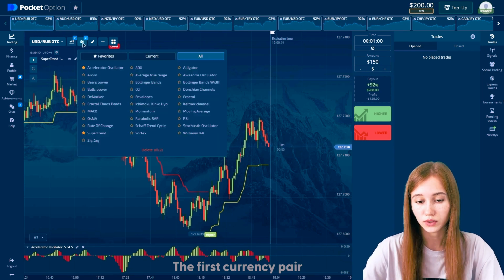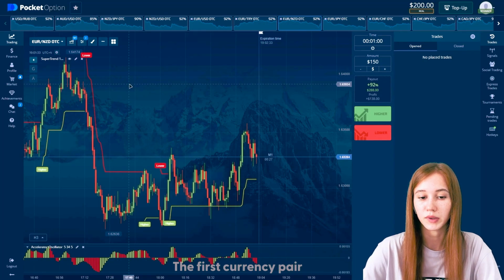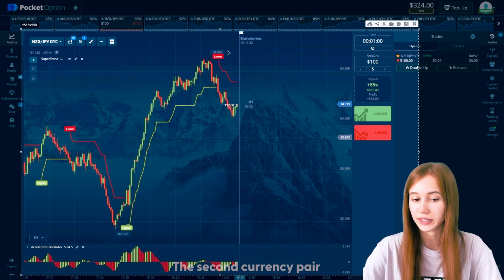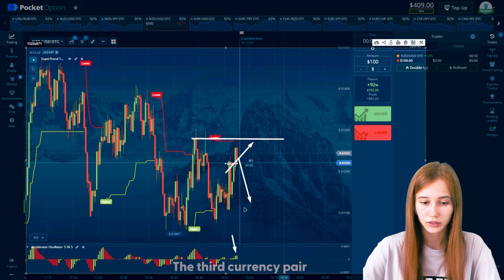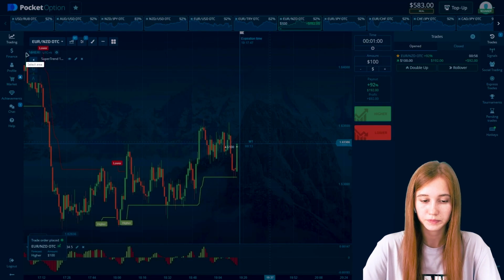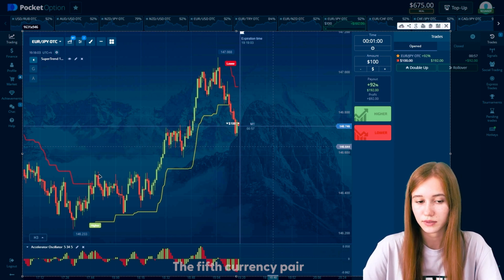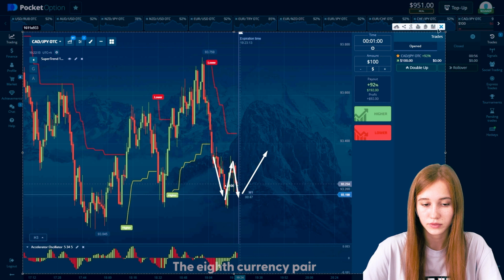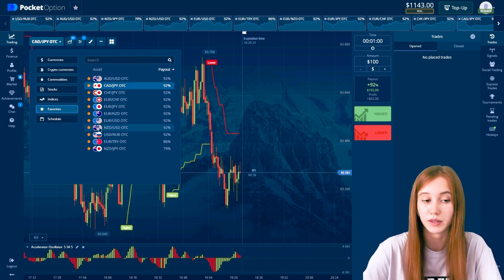🟣 Turn $10 Into +$1000 on Binary Options | Pocket Option Trading Strategy | Quotex Trading 2024